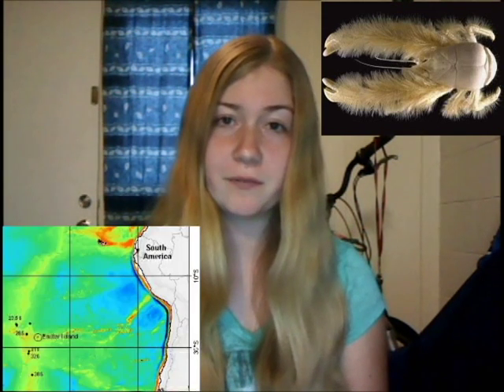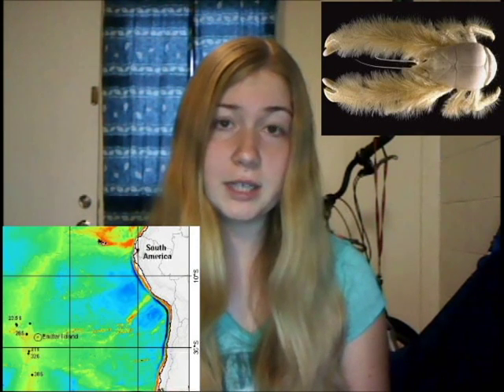Facts: The Yeti Crab (Kiwa hirsuta/Kiwa puravida)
Quick facts about this furry creature of the deep! The yeti crab (Kiwa hirsuta and Kiwa puravida)!

2200m(7200ft)
1500km(900mi)
15cm(6in)
9cm(4in)